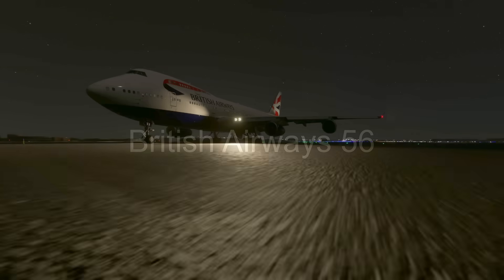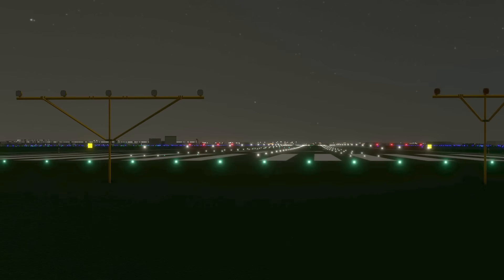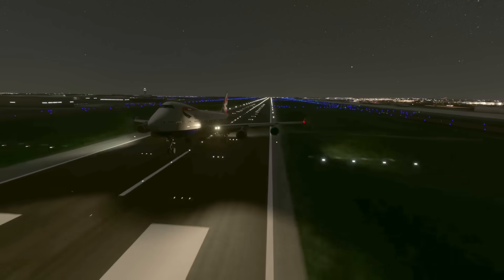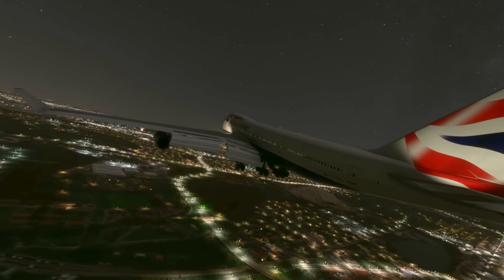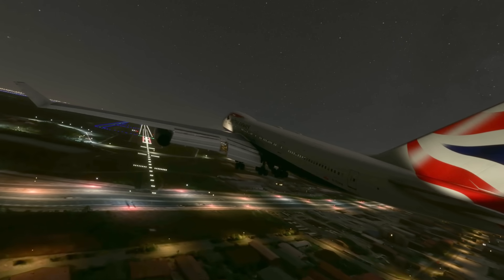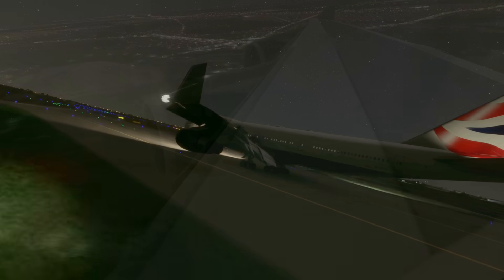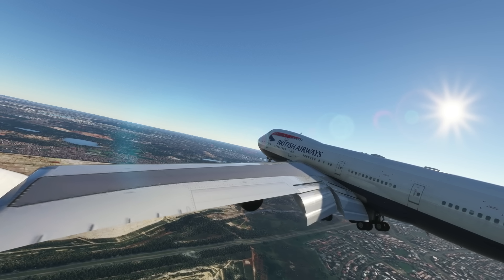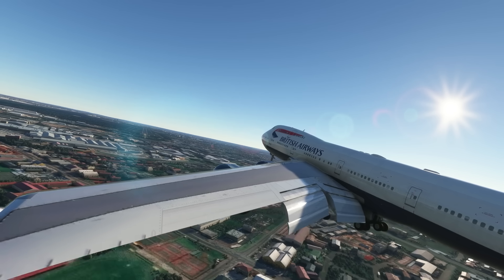The Incredible Pilot That Saved 287 Lives | British Airways 56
This is the story of British Airways flight 56. The british airways 747 fleet, something that the world lost to the pandemic, during the illustrious career that the plane had with the british flag carrier the jet has seen its fair share of praise and fame and also near misses. This is one of those stories. On the 11th of may 2009 a british airways 747-400 was on the ground at OR tambo international airport in Johannesburg south africa. The jumbo jet had 265 passengers, 15 crew members and 3 cockpit  crew members onboard and the mission today was to get the plane to heathrow. The pilots calculated the parameters for the takeoff, like the V1, vr, and v2 speeds. V1 is the speed at which you can no longer safely abort the takeoff with the runway you have remaining, after V1 you're committed to taking off, or you're going to overrun, Vr is the speed at which you begin to rotate the nose of the plane into the air and V2 is the minimum speed which must be maintained until a certain altitude should you lose an engine, these numbers are very important as a pilot will be making life or death decisions with these values should something go wrong during a takeoff. Based on the weight and atmospheric condition the v1,vr and v2 speeds came out to 150,168 and 176 knots respectively. Todays take off would be a reduced thrust takeoff, the 4  RR RB211-524G engines of the 7474-400 were able to crank out 58000 pounds of thrust each, from my back of the napkin math thats about 900 Dacia sanderos from each engine. So you dont need to firewall the throttles for most takeoffs, this saves on fuel and wear and tear on the engine, tonight was one of those days. With that speedbird 56 was ready to  rumble, the first officer lined the queen of the skies on runway 03L more than 4 kilometers of runway stretched out in front of them and it was go time. The 4 engines spooled up and the 747 started rolling down the runway. As the runway lights streaked by faster and faster, the pilots got the shock of their lives, at 125 knots on the P2 pilots center instruments panel there was a EICAS message under engine number three , it just said REV. The reverser had somehow deployed on the number three engine, for those of you that dont know, planes can brake in a number of ways when on the ground, you can well you know use the brakes, the spoilers and the reversers, the reversers are designed to redirect the thrust of the engine into the direction travel, that is reversing it so that the jet has some extra braking oomph. For reasons that should be obvious a reverser activating on takeoff is a very very very bad thing. Then seconds later the same message showed up under engine number three, now they had two reversers deployed, they were well past the V1 speed now at 159 knots. They were committed to this takeoff. At 173 knots the huge jet started to climb into the dark sky. Right off the bat the pilots were wrestling with the plane the stick shaker came on letting them know that they were on the verge of stalling out, they had just left the runway but they might crash back down. The first officer then felt something that you really should be feeling in a 747, the plane was buffeting. The first officer, being an aerobatic pilot was quite familiar with the feeling, but now hed have to dig deep into his aerobatic experience to keep this jumbo jet in the air. The captain was calling out their altitude above the ground as the first officer fought to keep the plane from stalling. The pilots retracted the gear and the plane seemed to stabilize a bit and the jet then started to climb, their problems seemingly behind them. The planes performance had seemingly returned. But the pilots were understandably concerned, they took the jet up to 7000 feet and declared a pan pan pan, noting that they engine trouble on engines 2 and 3. But with the jet being fueled for an intercontinental voyage to london it was far too heavy to land back Johannesburg, so ATC cleared the jet to climb up to 15000 feet dump some fuel and then at 8 pm UTC the 747 touched back down at OR tambo international airport on runway 03R. Their